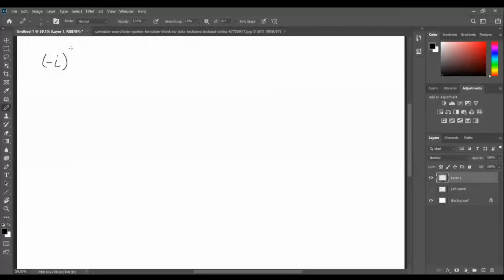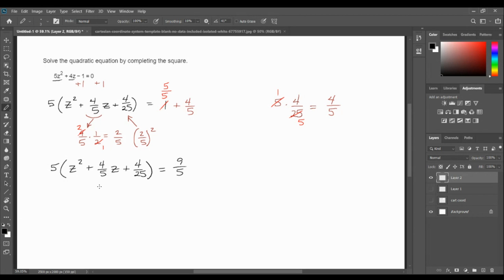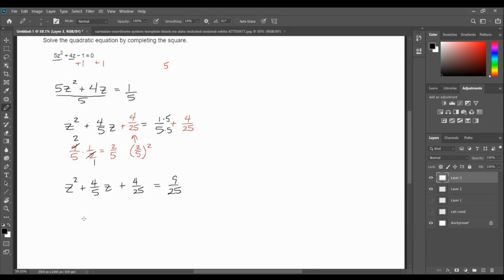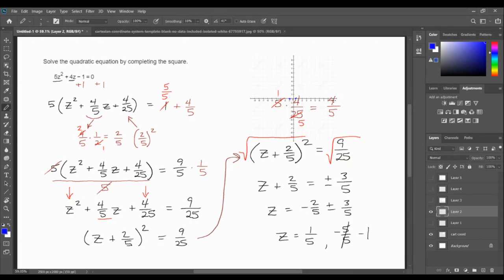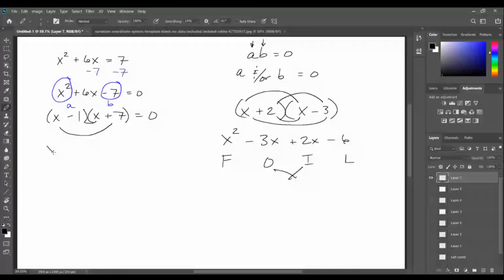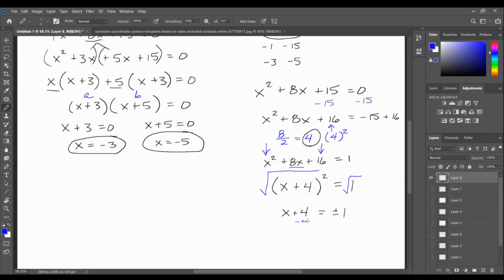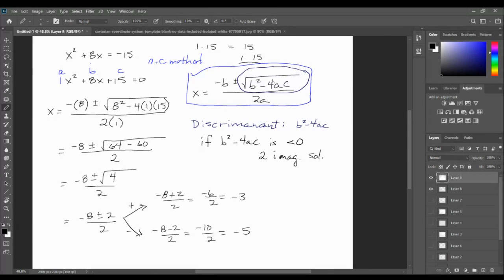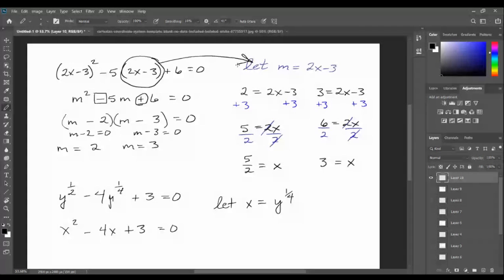Math 143 - Sec 3.2 - Quadratic Equations, Functions, Zeros, and Models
This is the one where we talk about solving quadratics using several methods.